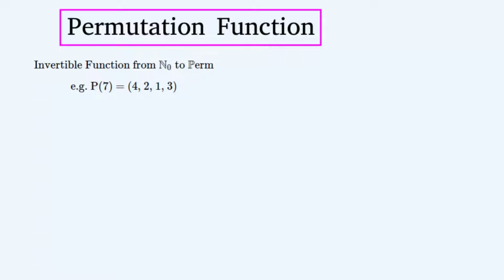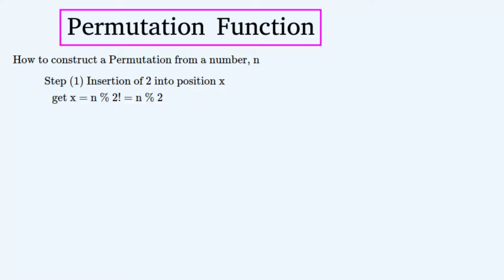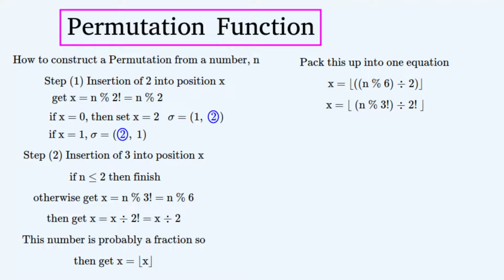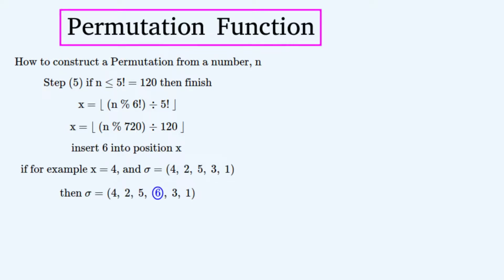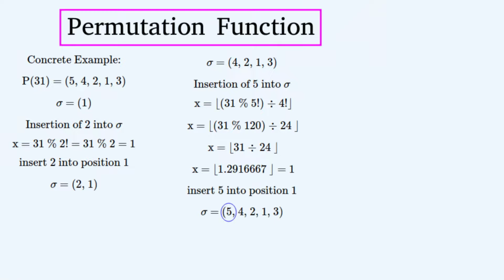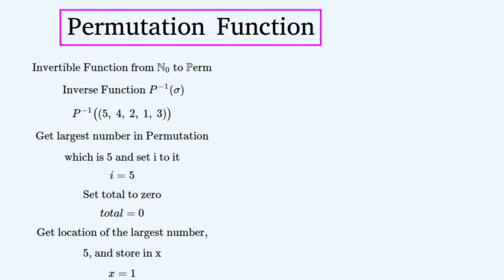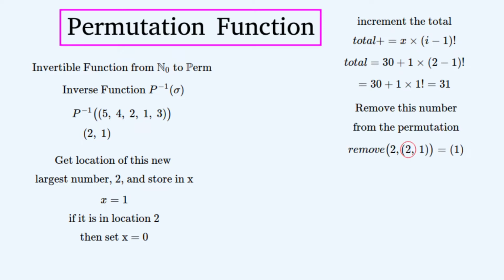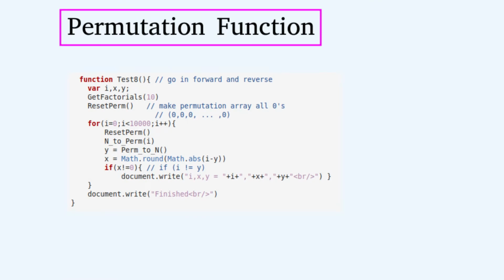Permutation Function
This video describes the construction of a function that produces a unique permutation for any possible natural number, and so every possible permutation can be produced in a loop.